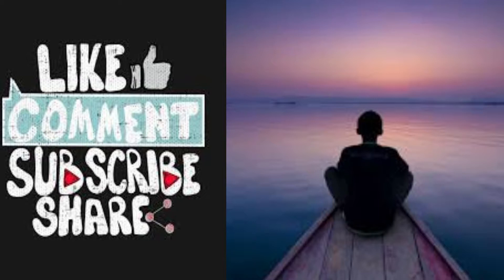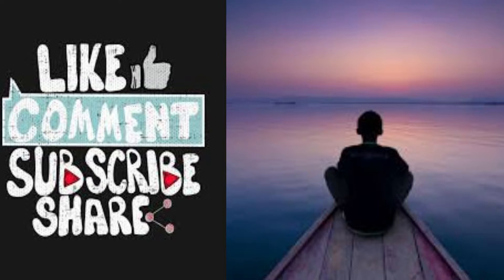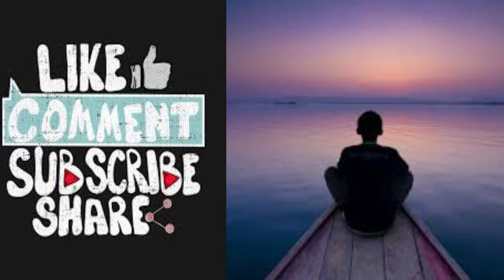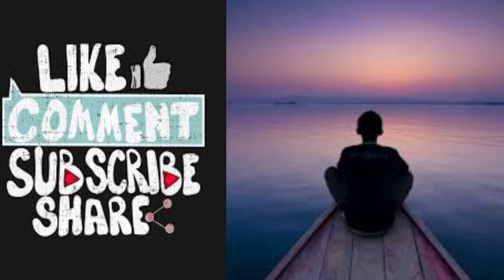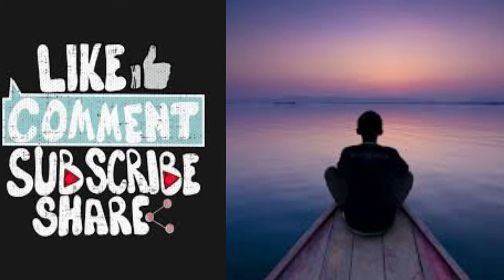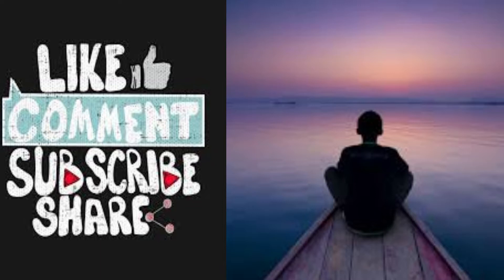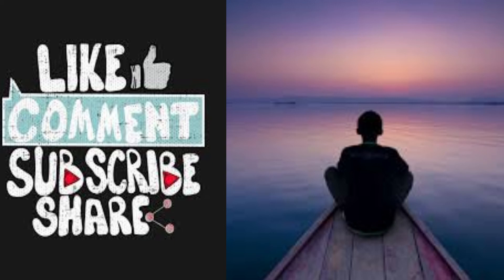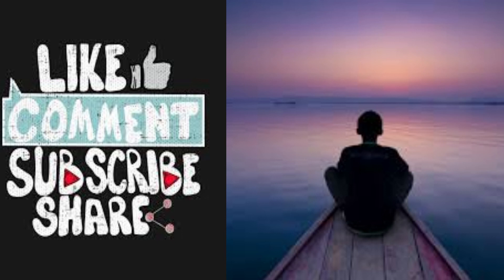The Silence - For Harmony, Peace, Comfort part 5 of 12 by David V Bush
In this brief text, the author explains that "the silence" is the medium by which the life of God and the soul of man are brought together. Selected contents: health silence; for harmony, peace, and comfort; thought to hold as a basis for this silence; abundance; health, success, prosperity, universal peace and brotherhood; how to have more.

Summary by David Van Bush
Wrong thinking produces inharmony in our body, which in turn produces sickness. Our bodies sometimes are instantly re-harmonized while in the Silence. In the Silence our minds become passive, open, free and loving, at which time the Infinite Master of harmony touches the mental chords of our being and we are well.

Extract From The Book:
Right thinking is the most important thing in life. As a man thinketh in his heart so is he. Just as a tuning fork near a piano will respond with a vibration when a key of the same pitch is struck on the piano nearby, so likewise do the bodies of men respond to proper stimulus and become in tune. By right thinking man can re-harmonize himself, can achieve health, success and prosperity. The Silence is a medium by which man comes in a closer touch with the Infinite; a medium, a tuning fork, by which man becomes conscious of his nearness to the Infinite. The Silence is the meeting place where man's spirit links with God's spirit; where spirit meets spirit and the marvel of His grace never ceases.